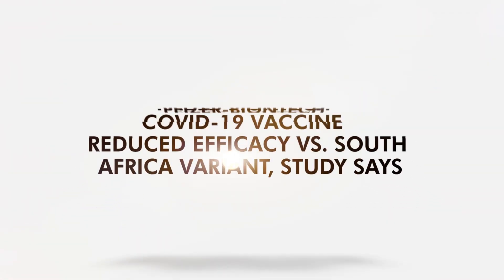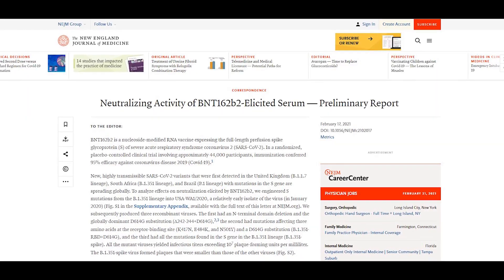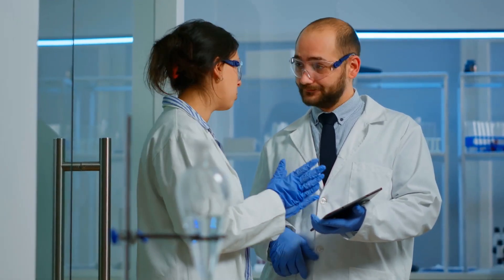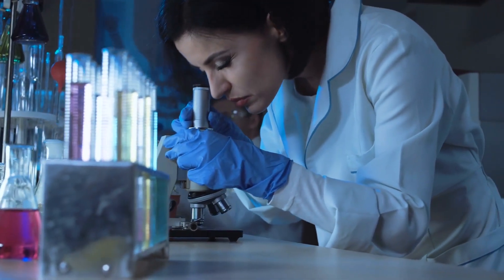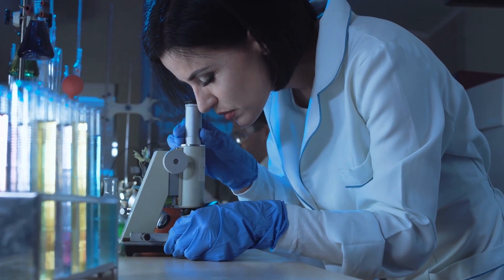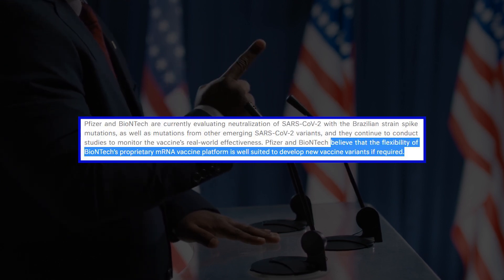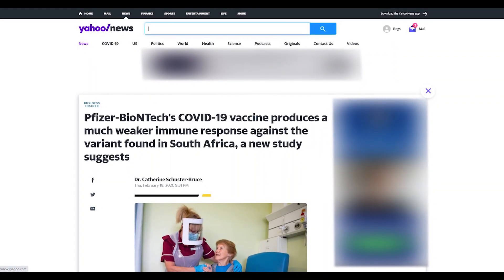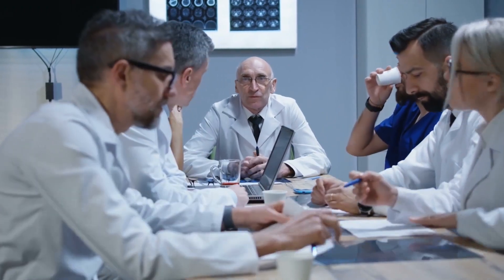Pfizer-BioNTech COVID-19 Vaccine Reduced Efficacy vs. South Africa variant, Study Says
Pfizer and BioNTech are developing a booster to mitigate the reduced efficacy.